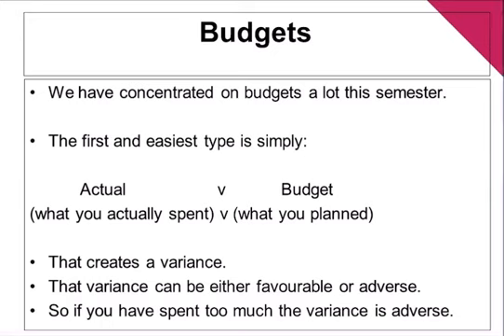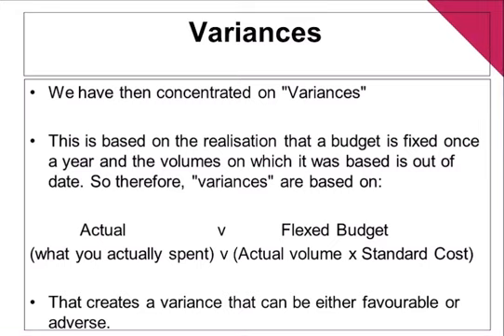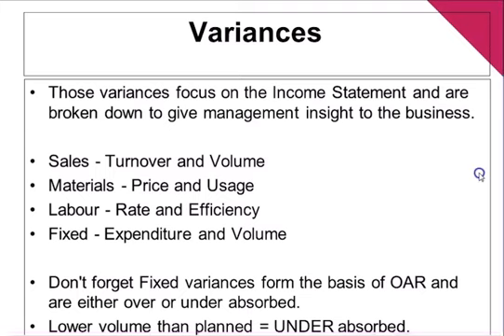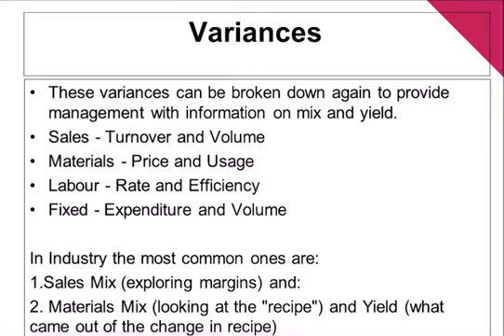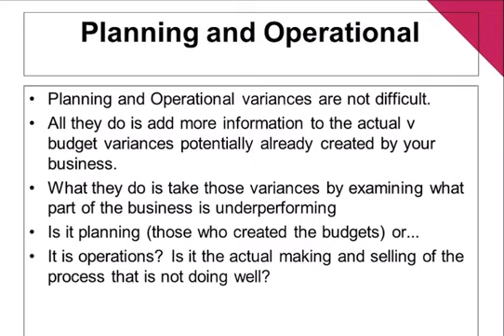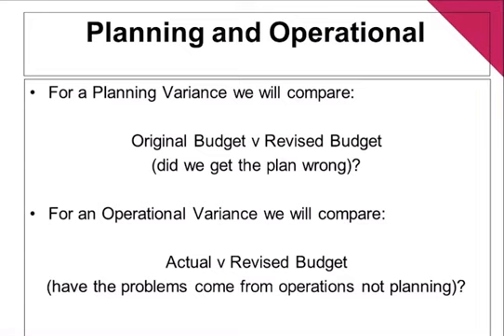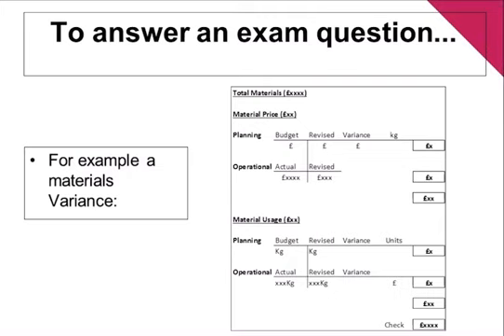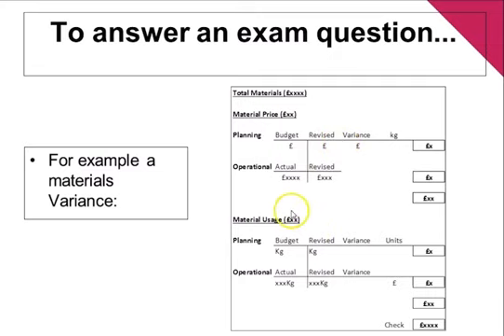Week 7 pt 1